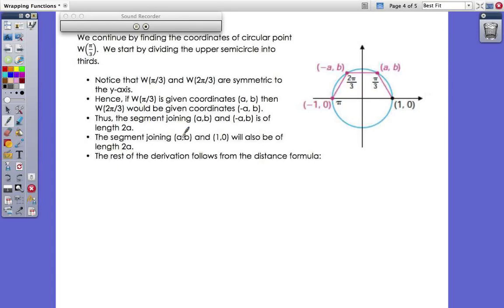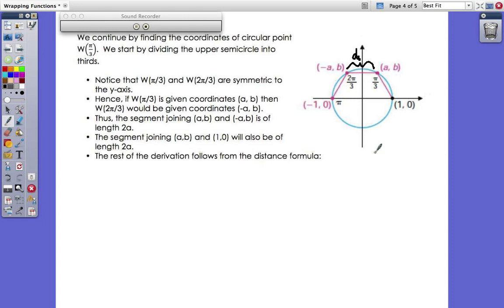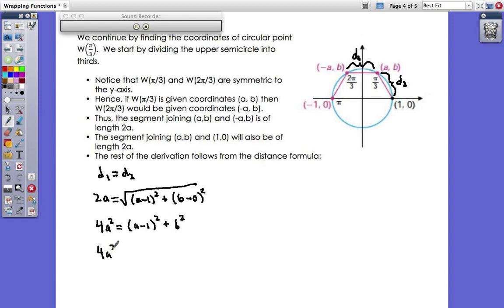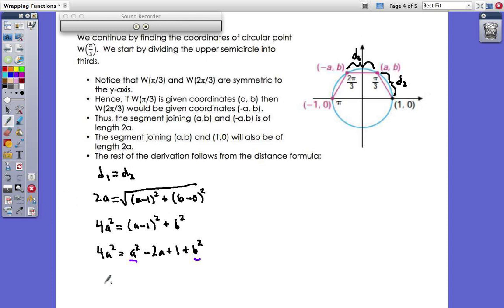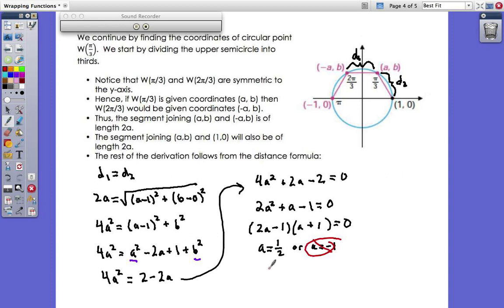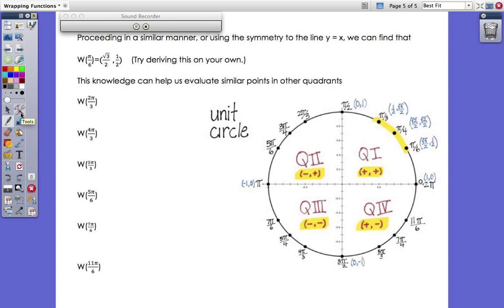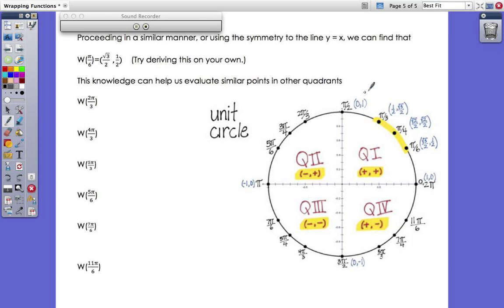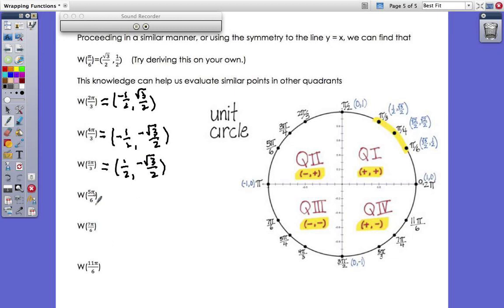Wrapping Functions - Unit Circle Derivations PART II